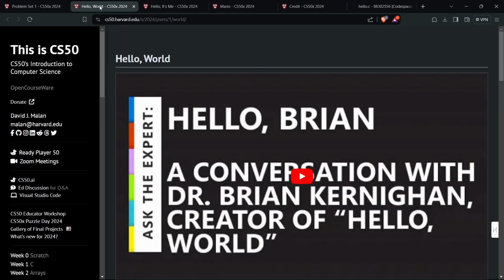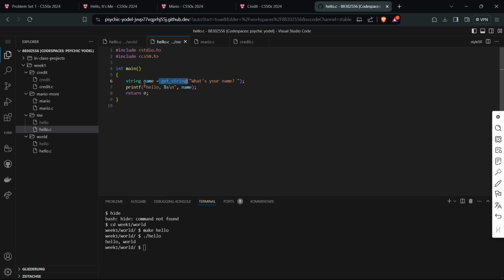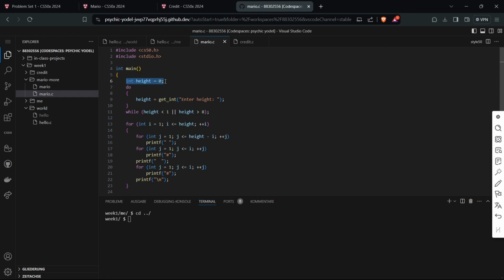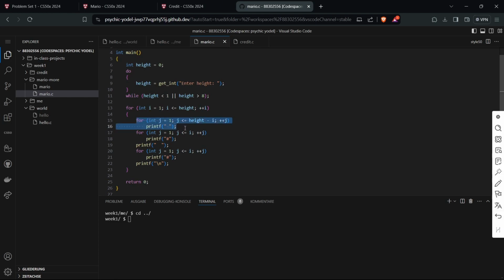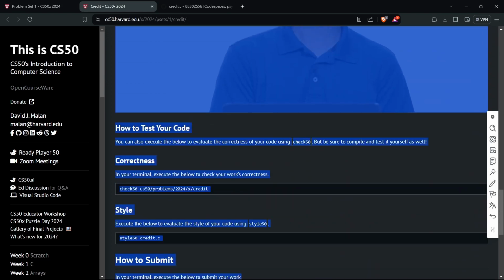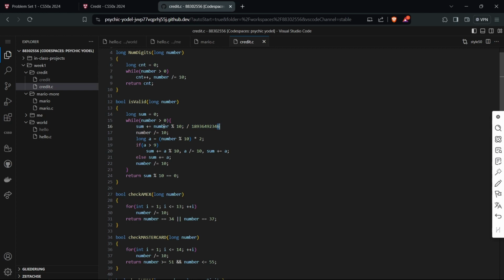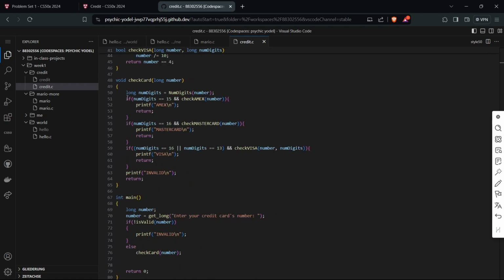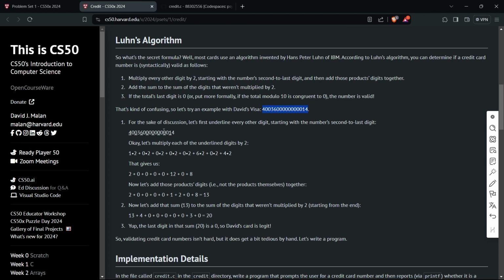CS50 | Week 1 | C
Introducing the Latest Episode of CodeWithPete

In this latest episode of CodeWithPete, I will take us through the second problem set of the CS50 course, covering the fundamentals of the C programming language.

I start by explaining the "Hello World" program, introducing the printf() function and the standard input/output library. I will then move on to the "Hello, It's Me" program, which prompts the user for their name and prints a personalized greeting.

Next, I will introduce the "Mario" problem, where the user must input an integer between 1 and 8 to generate a pyramid-like structure of hash symbols.
I also discuss the Credit problem, where the task is to identify the brand of a credit or debit card based on a 13-16 digit number sequence. I will walk us through a program that checks the validity of credit card numbers, explaining the logic behind the checks for the number of digits, the first two digits, and the last digit of the sum of the digits.

Finally, I will provide a code example for creating a custom credit card, using a Visa card as an example, and encourage the audience to stay balanced until the next tutorial.